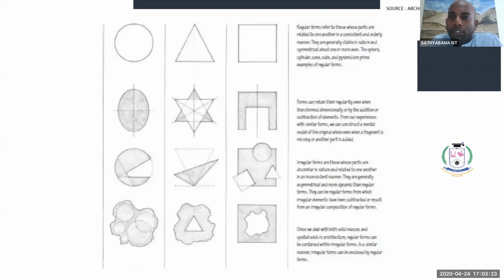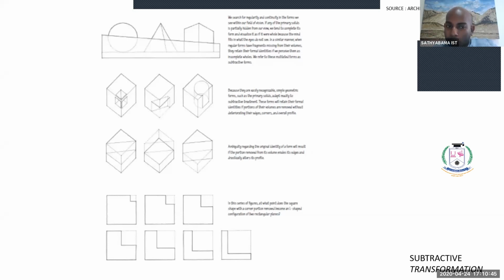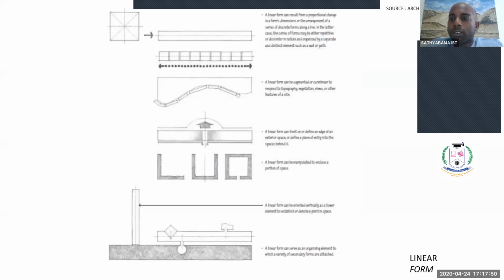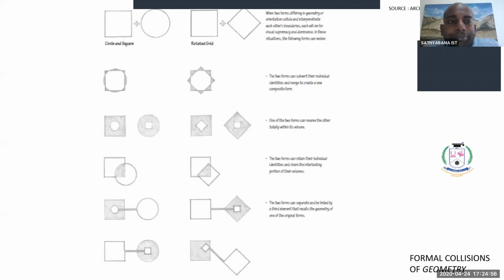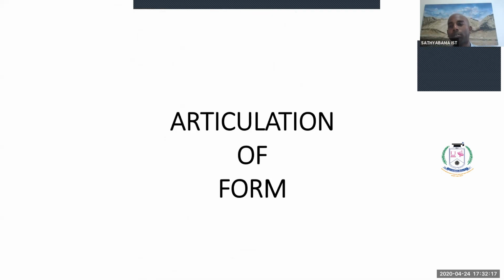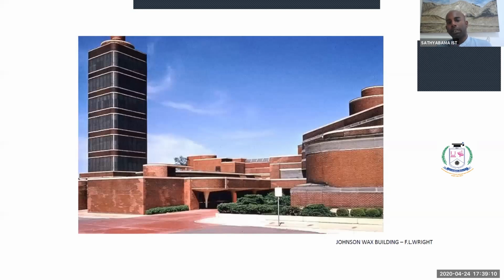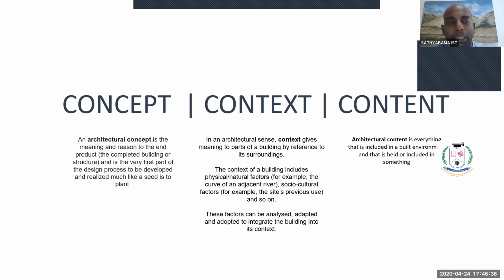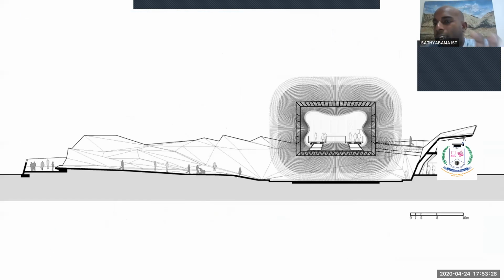Architecture Principles -II -Ar. Nikhith Ashok